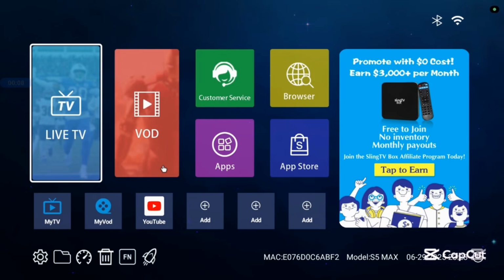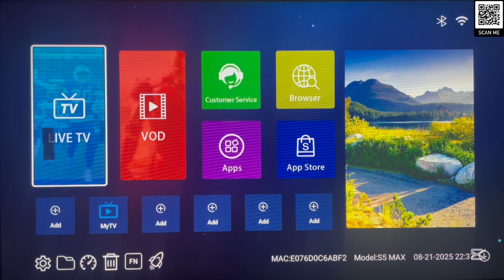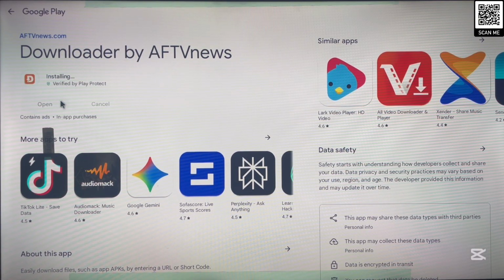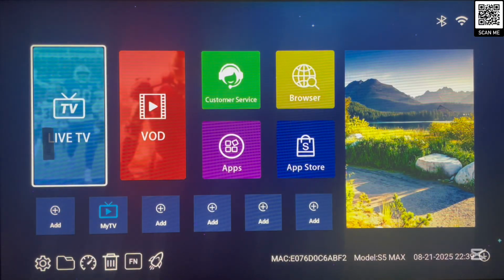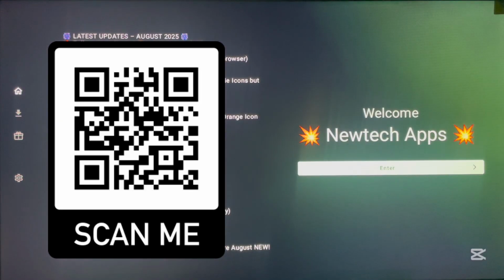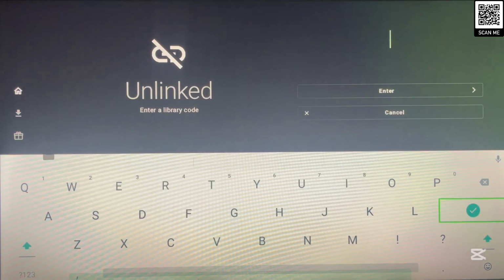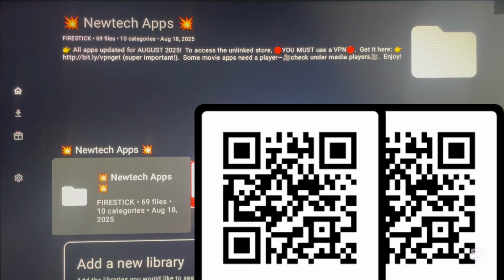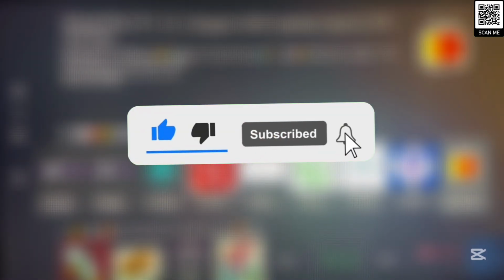⚽️🏈REVEALED! Which Unlinked Code Has the MOST Live Sports Apps? (2026)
⚽️🏈REVEALED! Which Unlinked Code Has the MOST Live Sports Apps? (2025)
Looking for Live Sports apps on Android TV? In this video, we compare the best Unlinked codes and reveal which one has the MOST Live Sports apps in 2025!